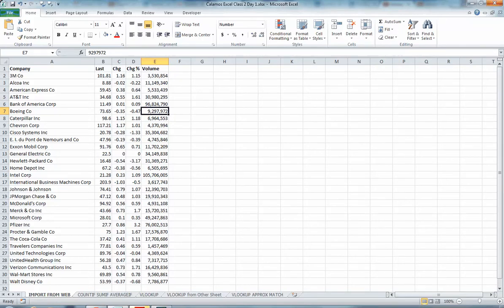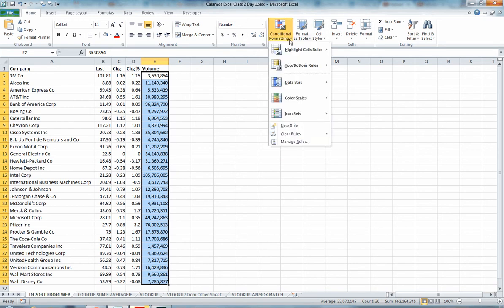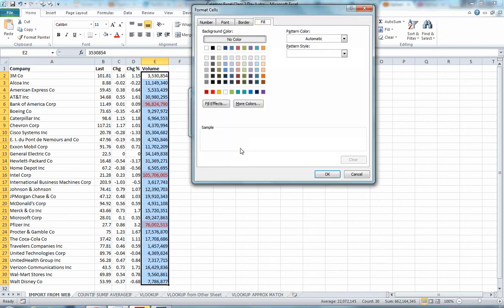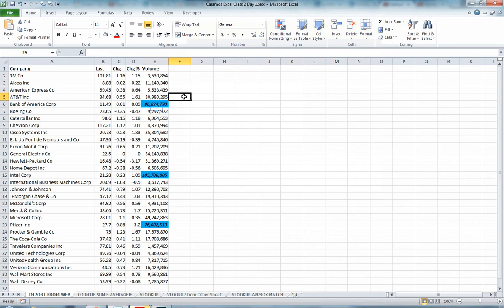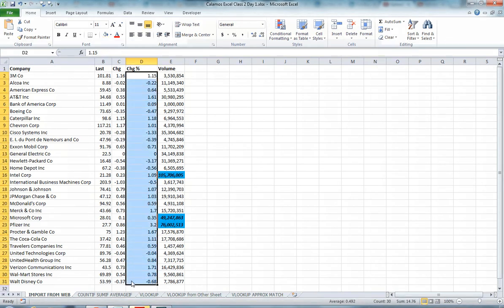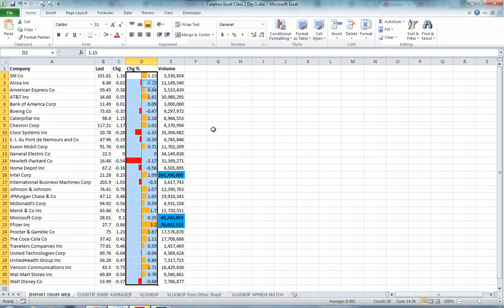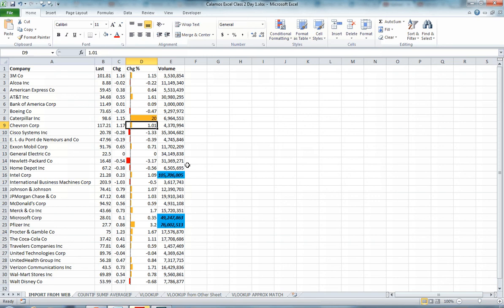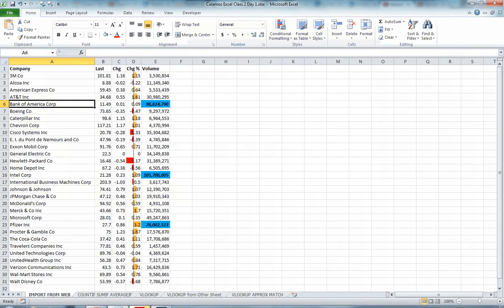Excel 2010 - Conditional Formatting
Top 3 Items in a list
Data Bars